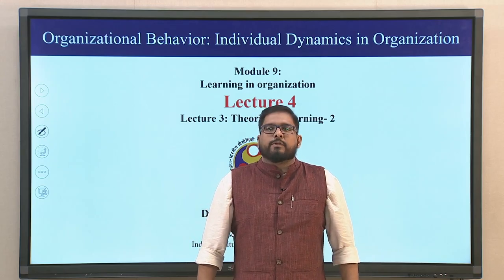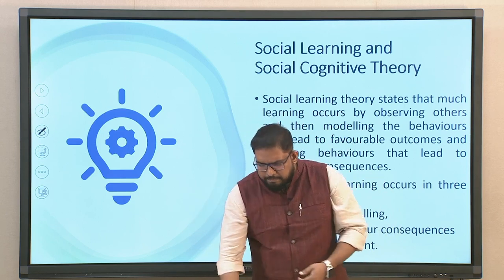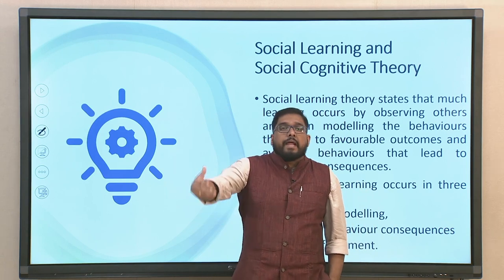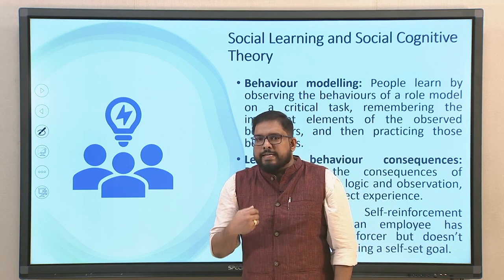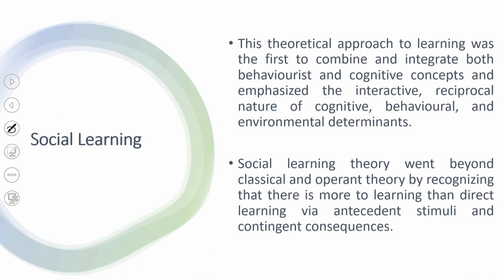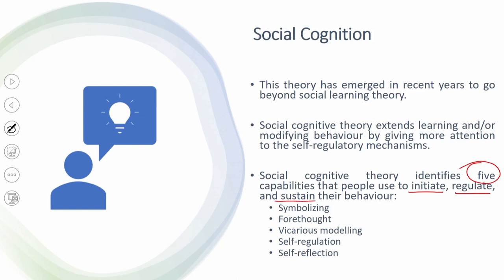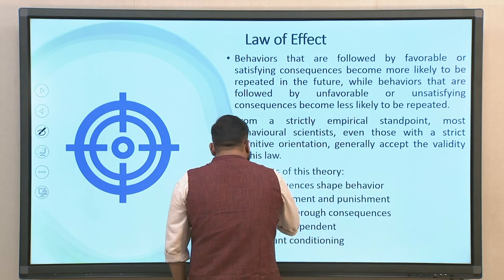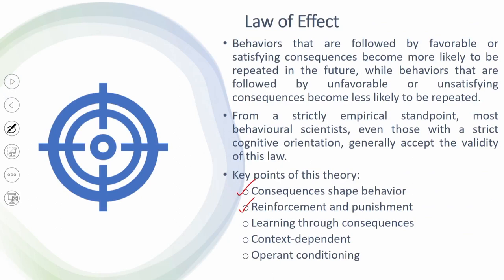Lec 44: Theories of learning- 2